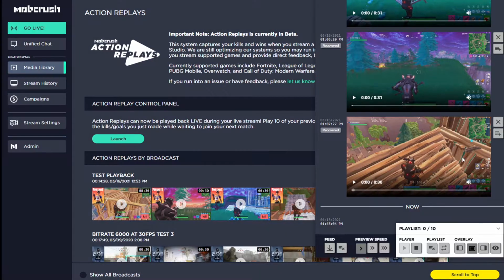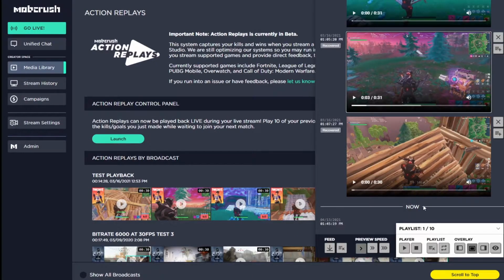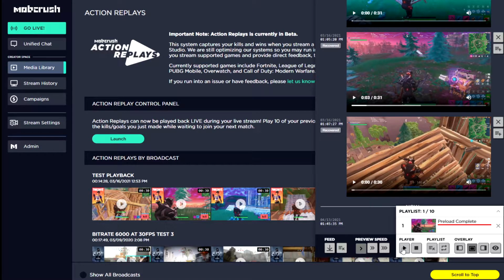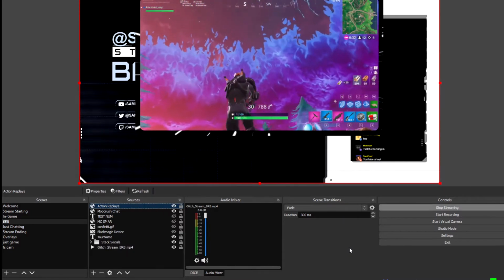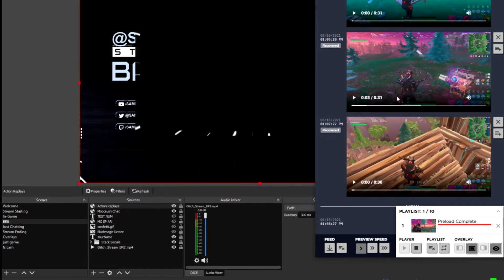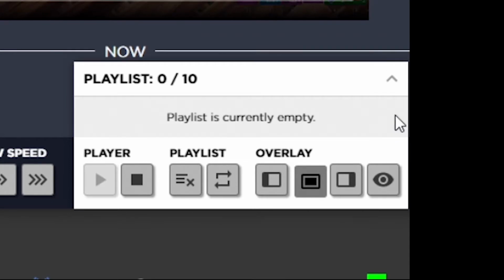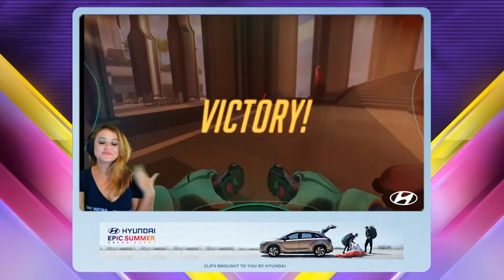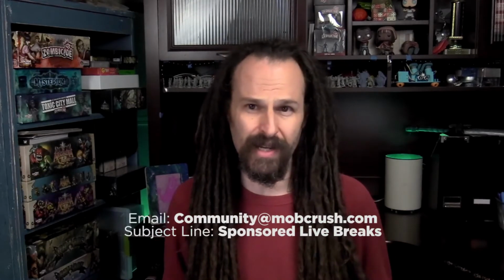Action Replays Set up and How to Make Money with Mobcrush!